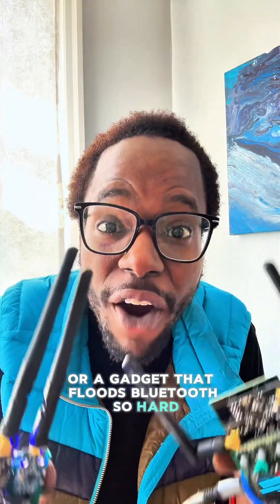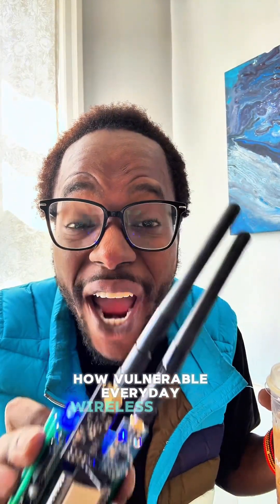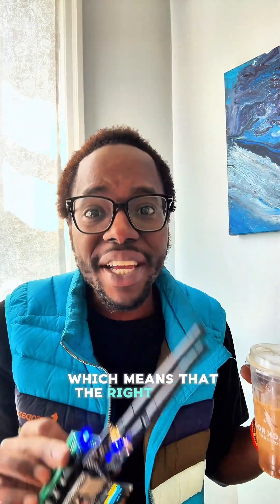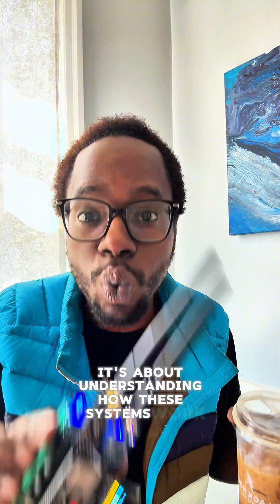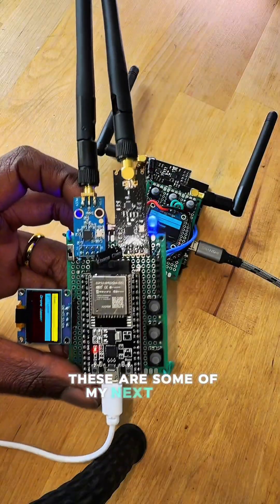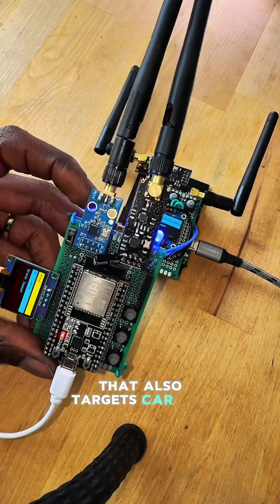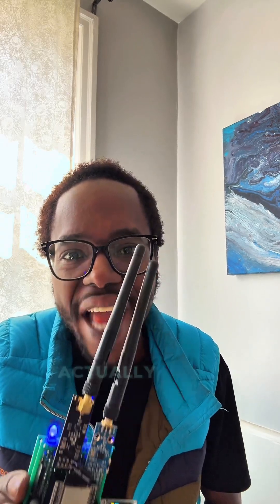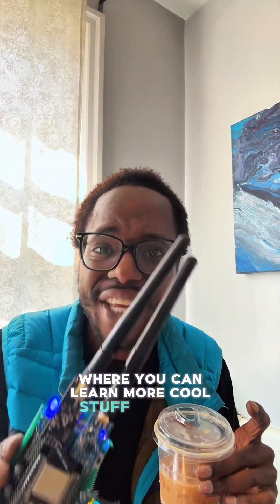What is a WiFi Jammer?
I discuss what a WiFi + Bluetooth jammer is!